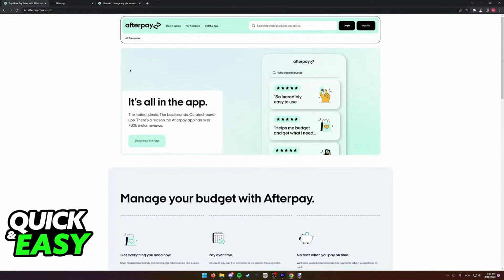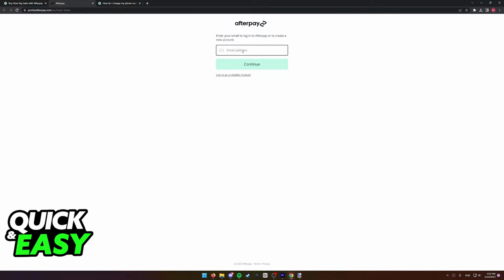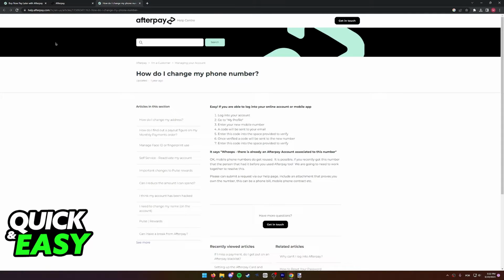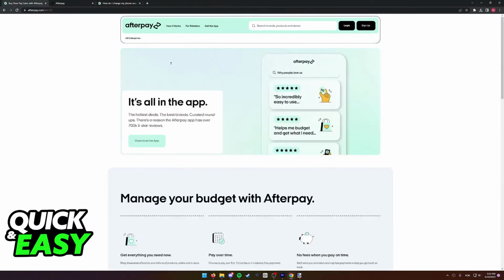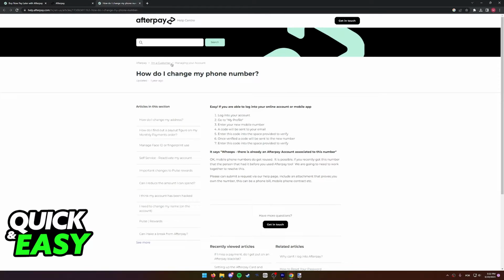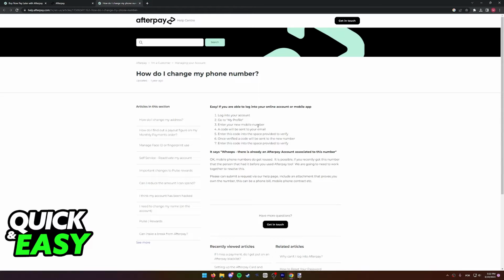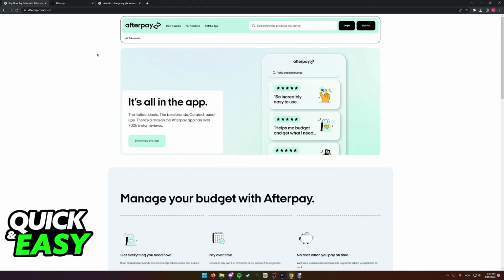How To Login to Afterpay With Phone Number (EASY!)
In this video I will show you how to login to afterpay with phone number.

I hope I have helped you with the video!